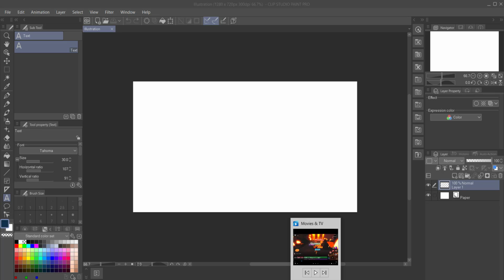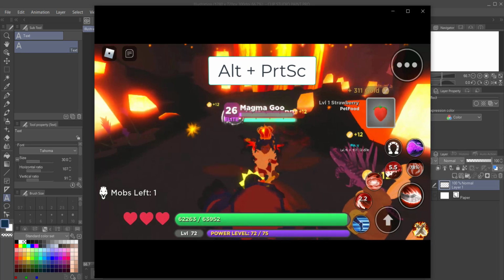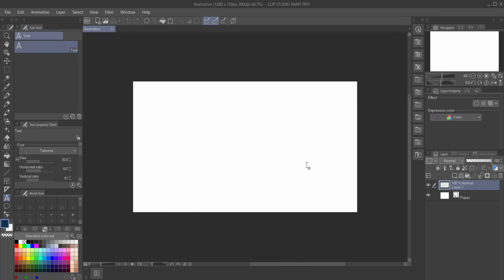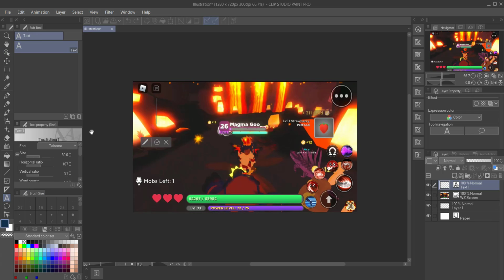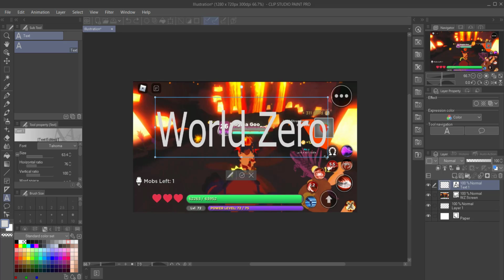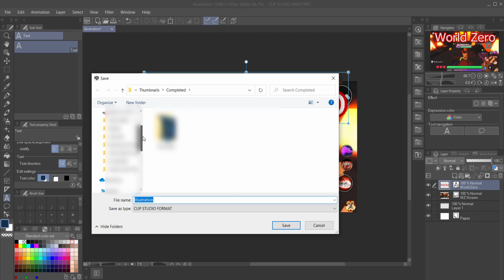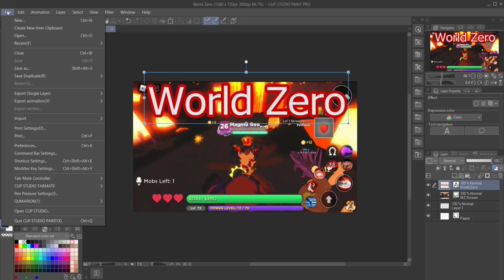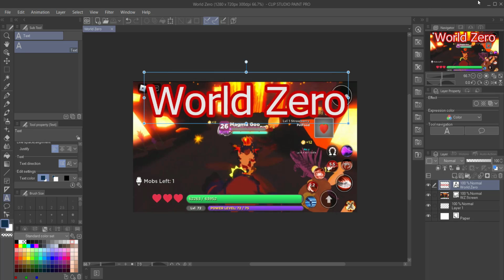[Tutorial] I Show You How To Make Custom Thumbnails For YouTube Videos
Here is a simple way to make custom thumbnails for your YouTube videos.

So simple ... no fancy editing skills needed!

**I will try and upload new videos weekly**

Device: Lenovo Legion 7i
Software: Clip Studio Paint
Video and Audio Editing: Camtasia 2020